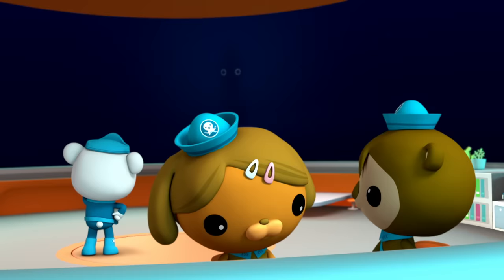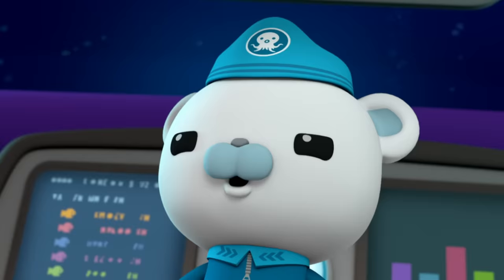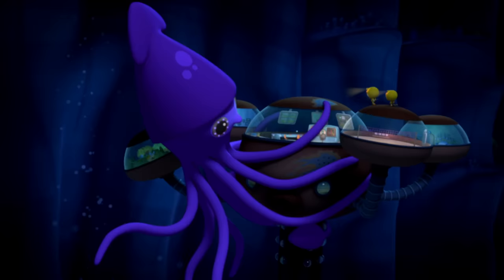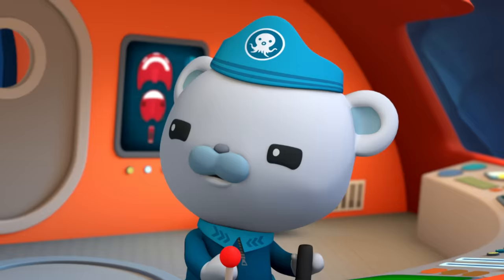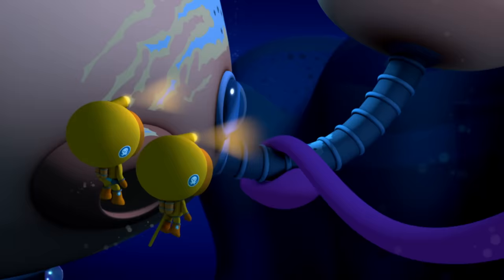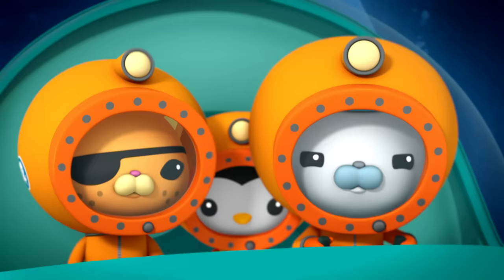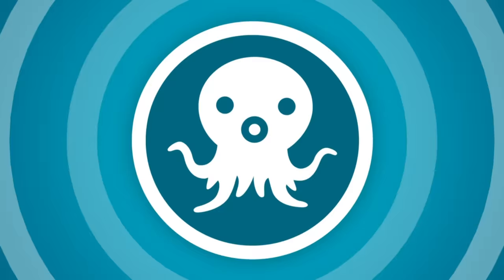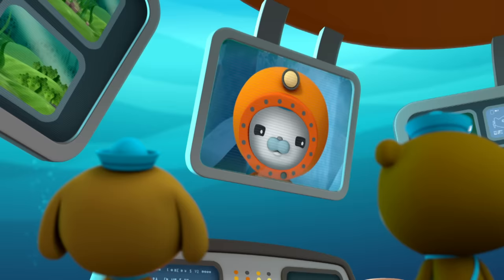Octonauts - Colossal Squid & The Bowhead Whale | Cartoons for Kids | Underwater Sea Education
The Octopod is attacked by a giant squid that drags the ship down an abyssal trench, so Barnacles and Kwazii are forced to swim outside to confront the creature.